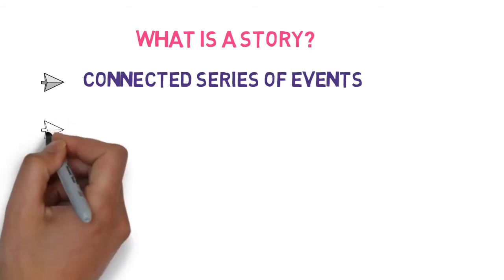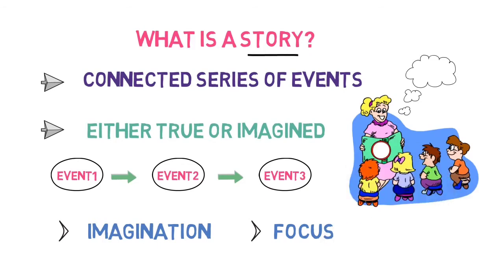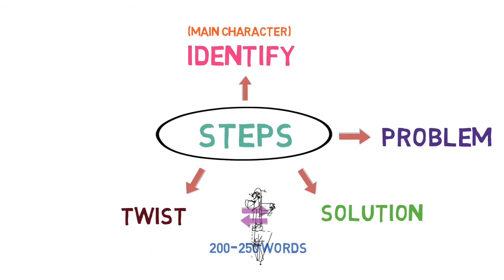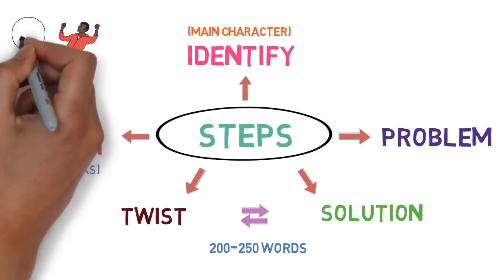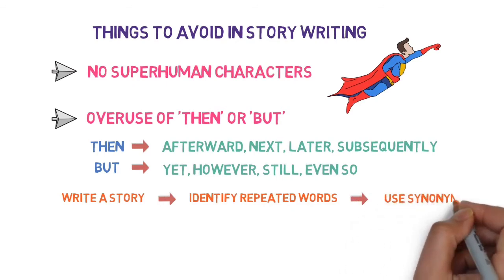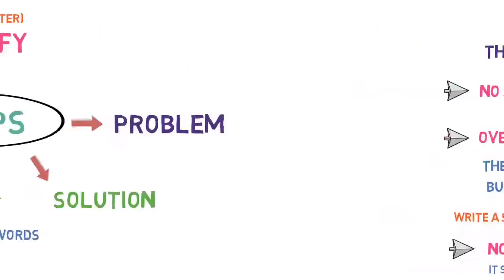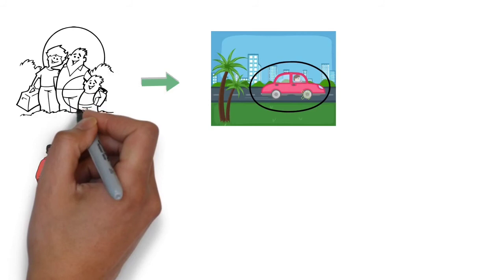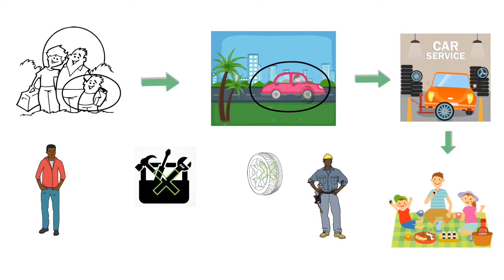English Grammar for class Vll students... How to Write a story...